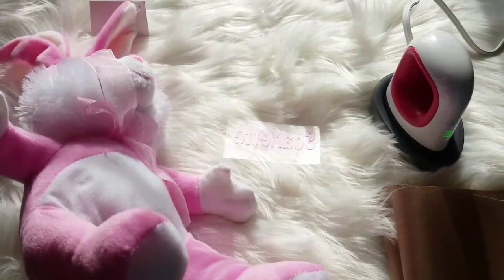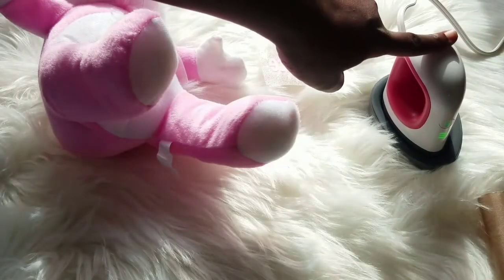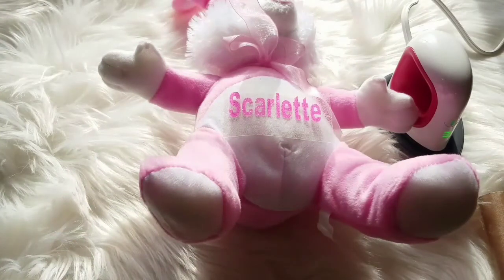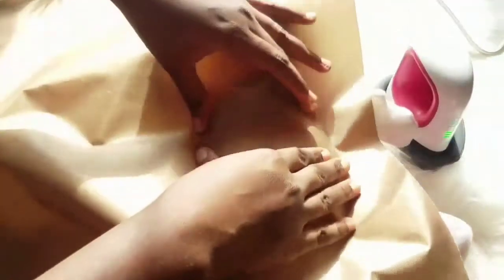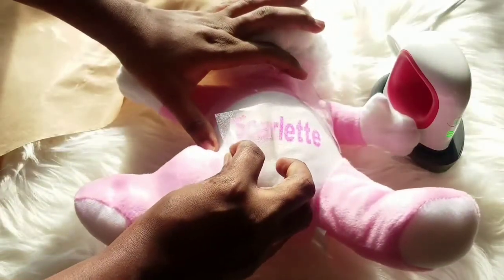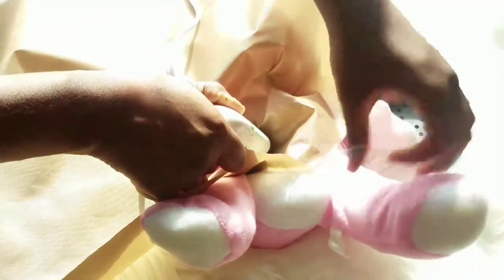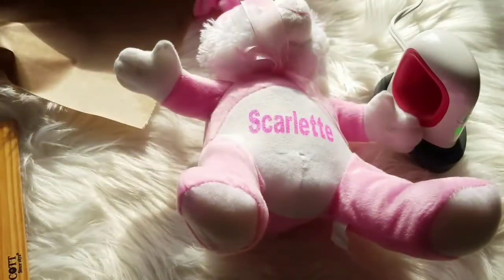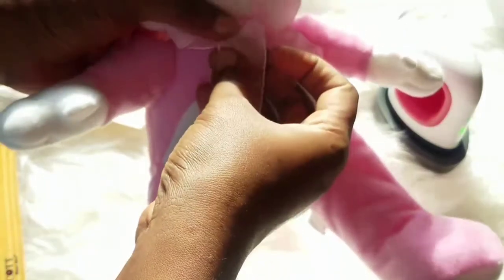How To Personalise a Plushie | Stuffed Animal using Heat Transfer Vinyl (HTV) | Custom Plushie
Hello, in this video I share how to personalise a plushie/ stuffed animal using heat transfer vinyl (htv). Hope you enjoy my video.

- You can find my products and alot more information at my store's websites:

I would love to connect!

All items used in this video were purchased by me, unless otherwise stated.